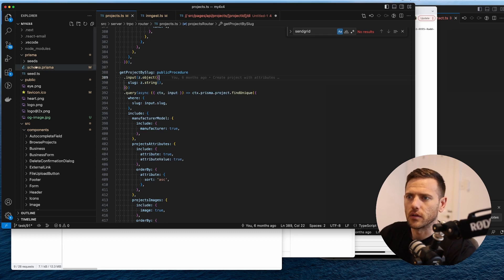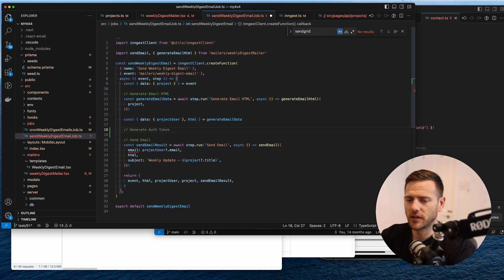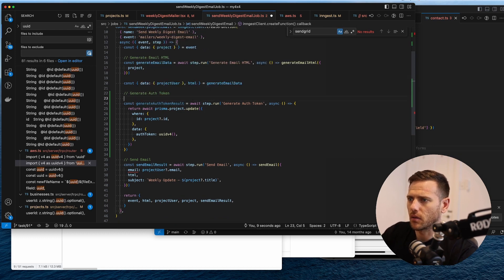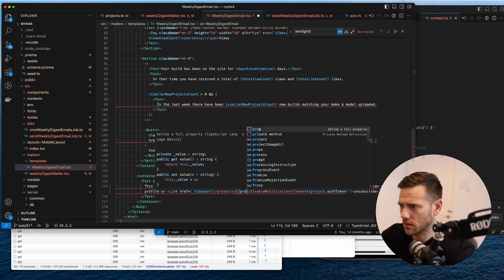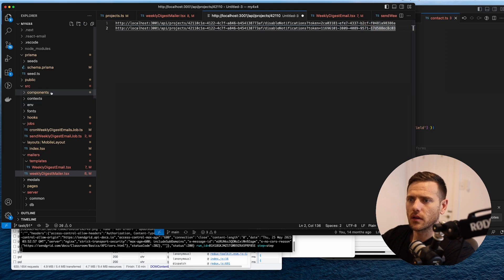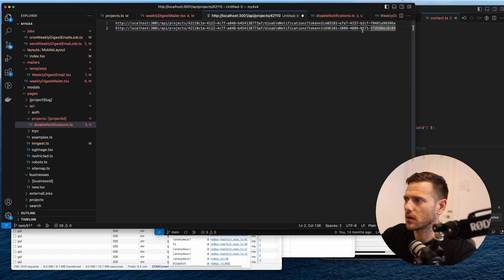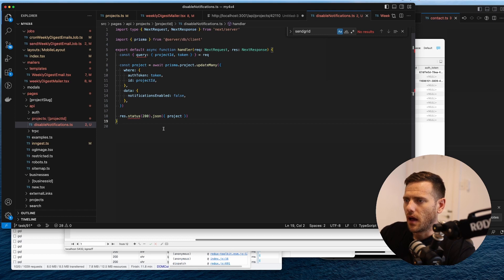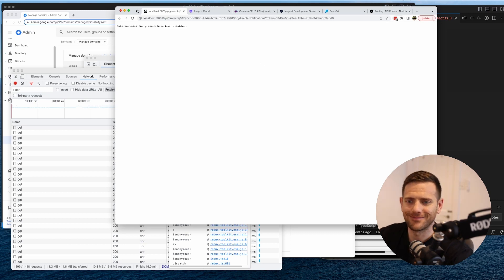Securing email unsubscribe links using a unique token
During this episode, we setup an API route to allow users to unsubscribe from email notifications.

We will talk through setting up the API route and set a unique token every time we send an email to ensure that the link cannot be used without the correct token.

This project was set up using the T3 stack and Nextjs

We have made the MY4X4 repo public so that you can follow along!